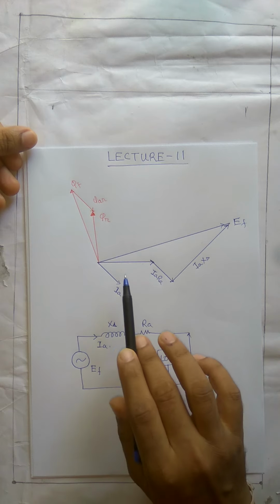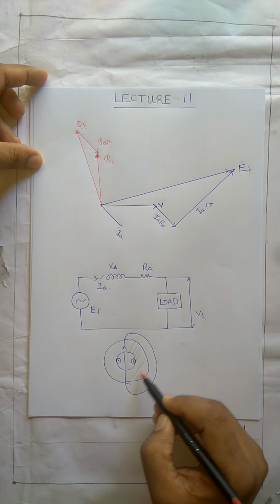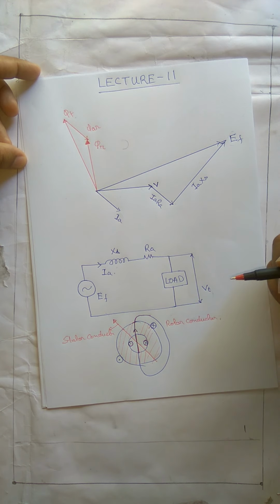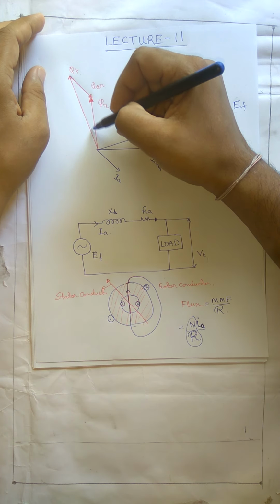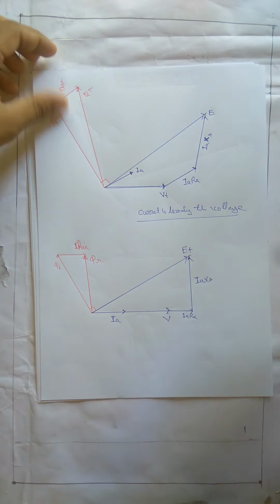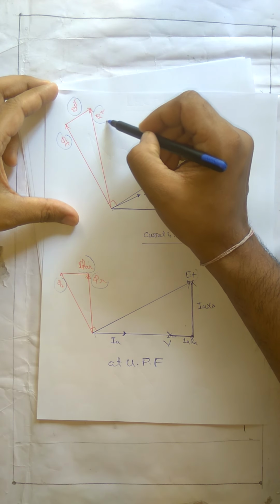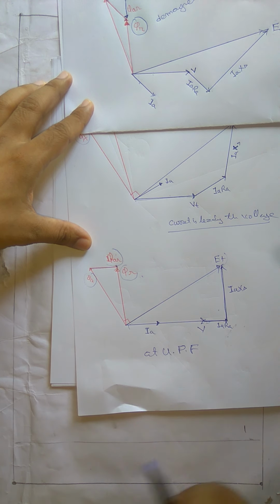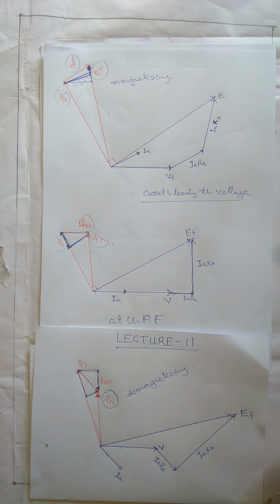Synchronous Machine Lecture 11